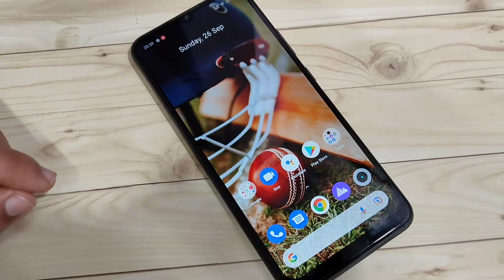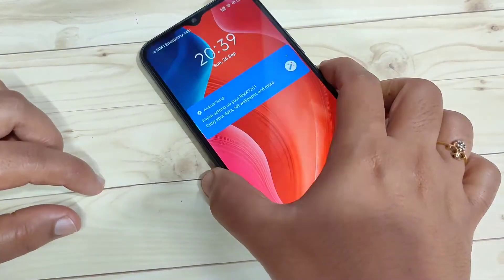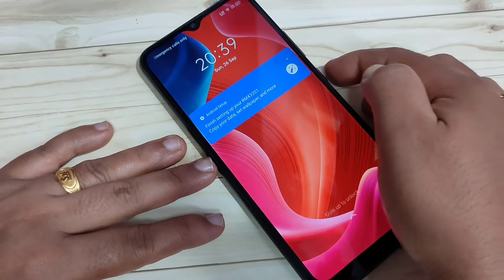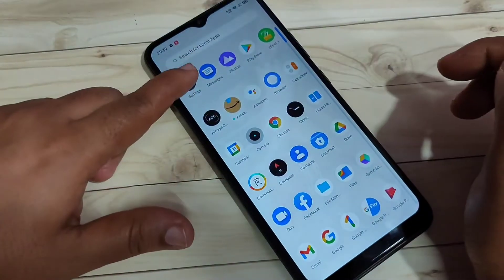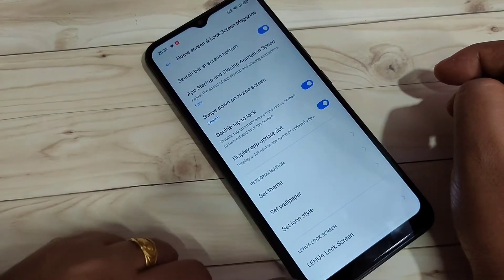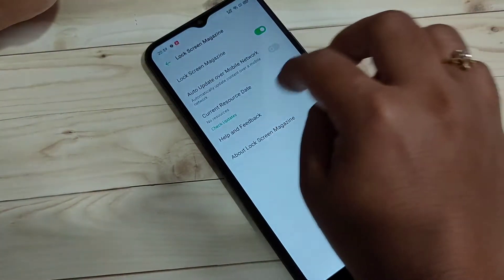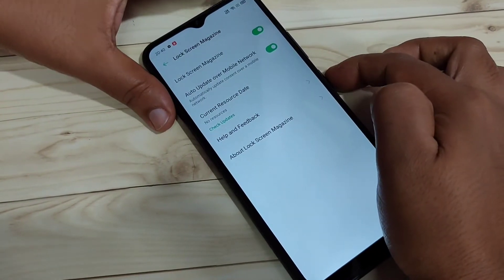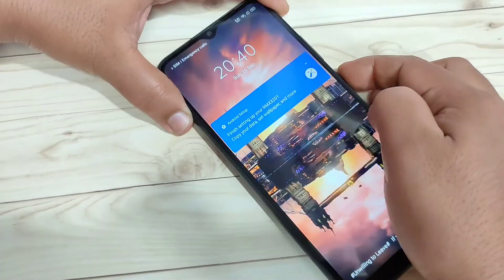Realme Narzo 50i | Change Lock Screen Wallpaper Automatically in Realme Narzo 50i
Hi friends this video shows you that " How to change lock screen wallpaper automatically in Realme Narzo 50i "